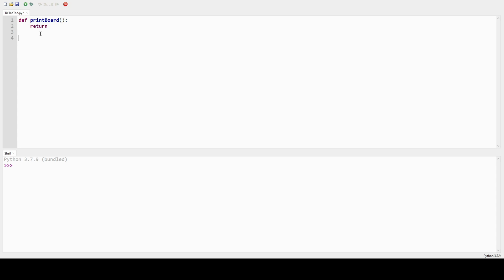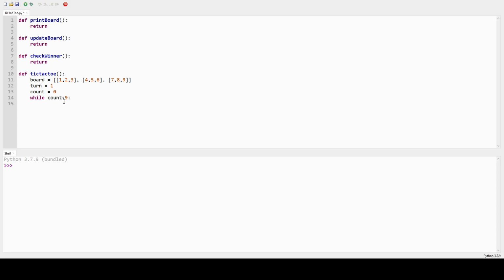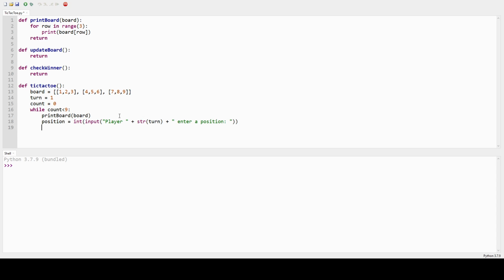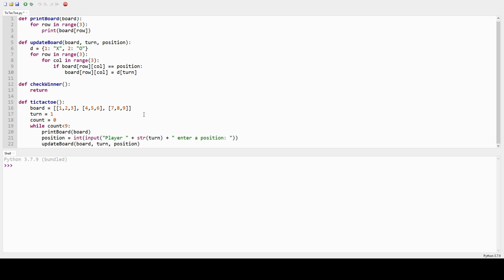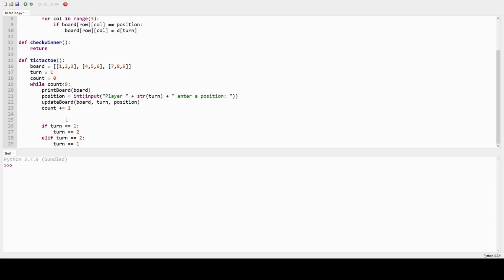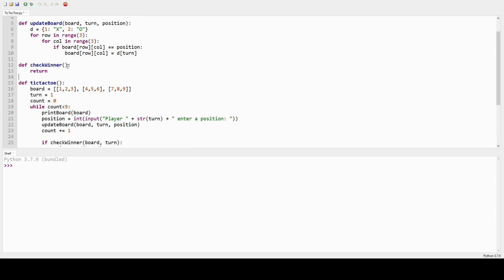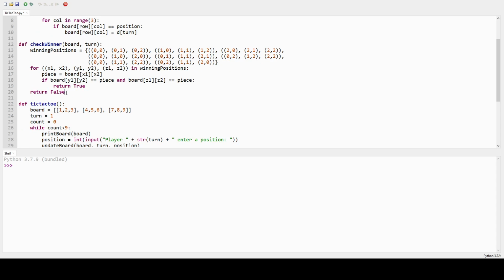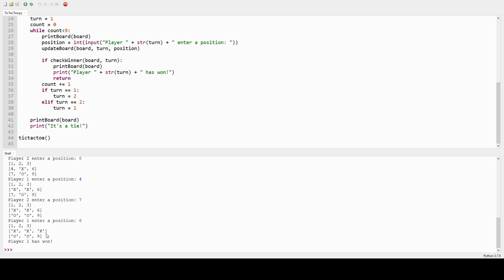Tic Tac Toe Project Tutorial